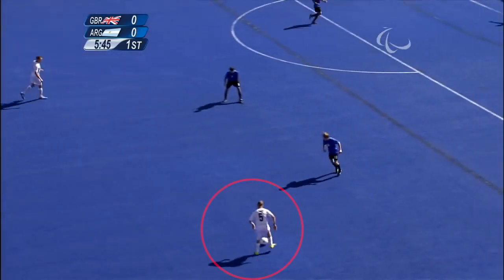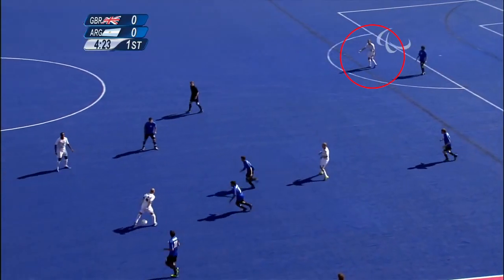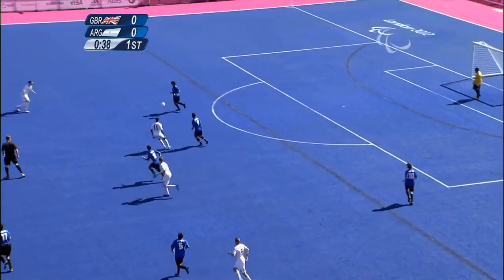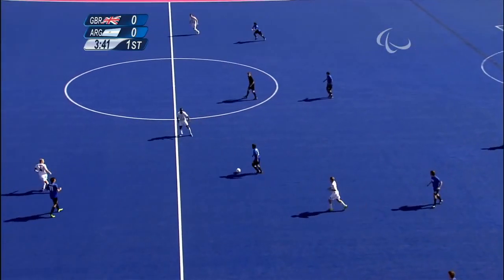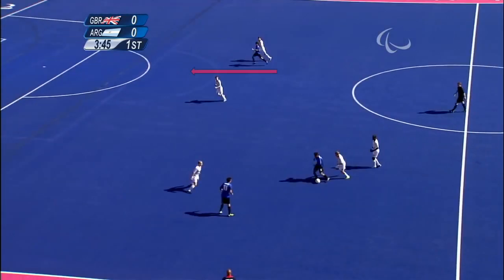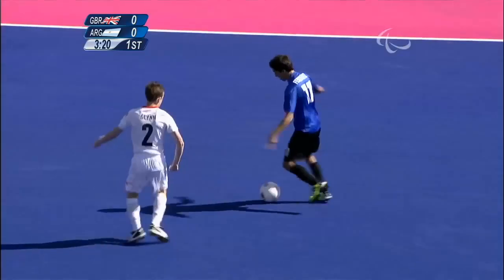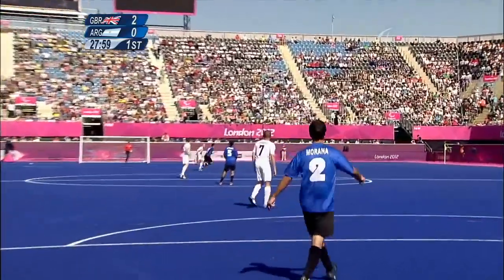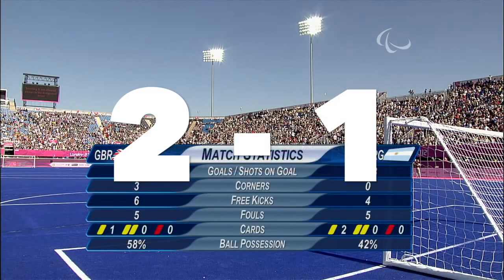7 A Side Football - Tactical Game Analysis